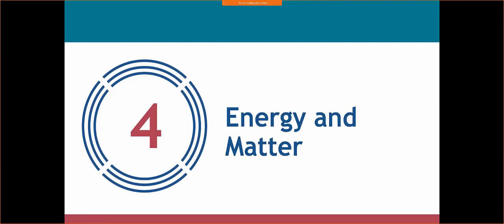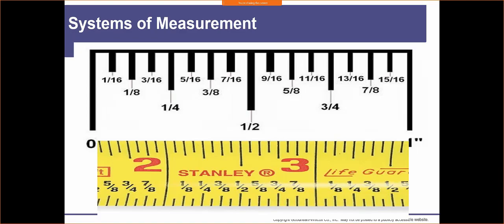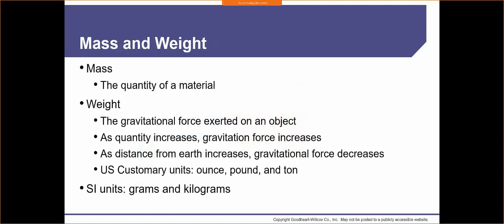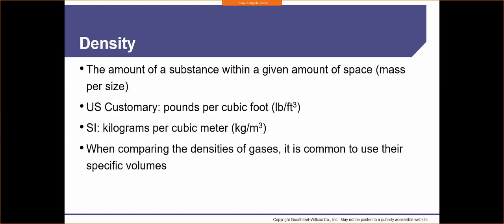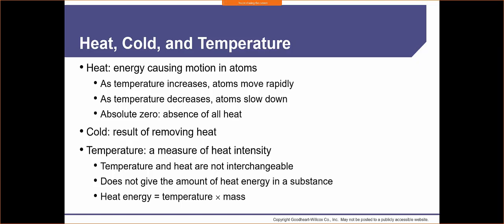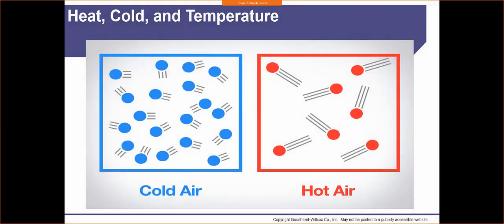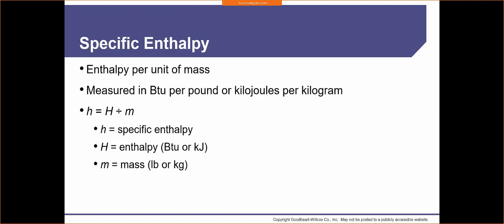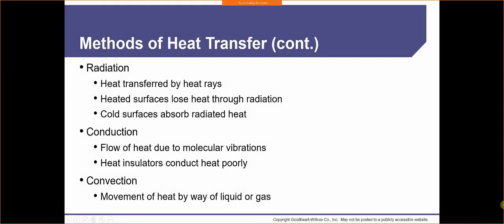Ch4 Lecture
Modern Refrigeration and Air Conditioning Chapter 4